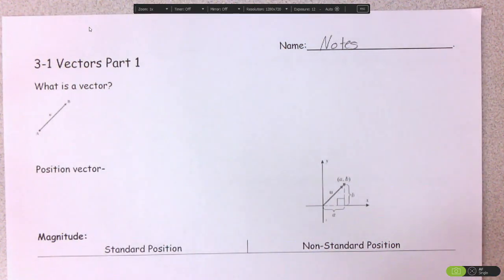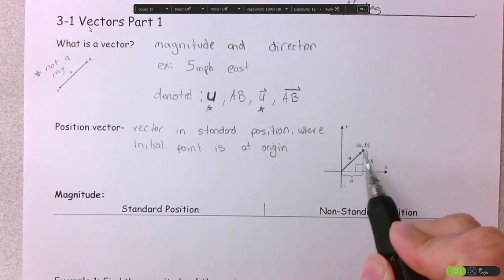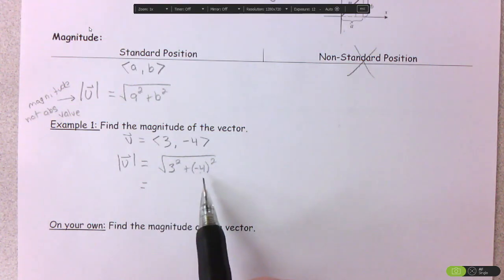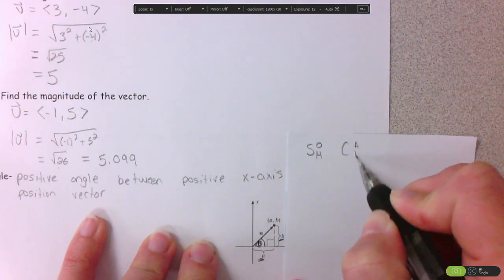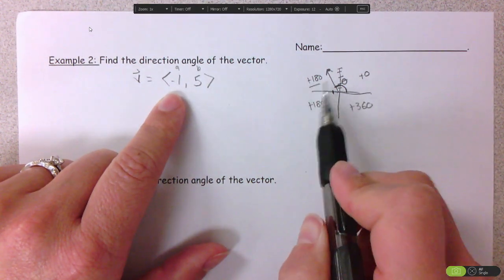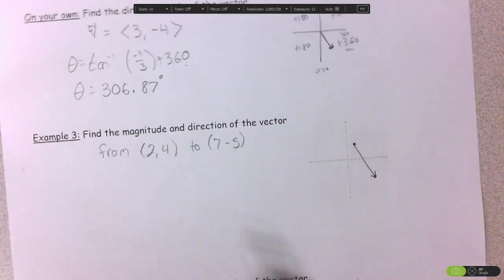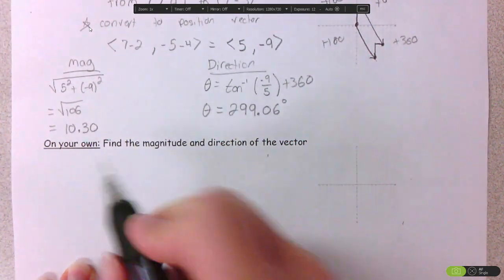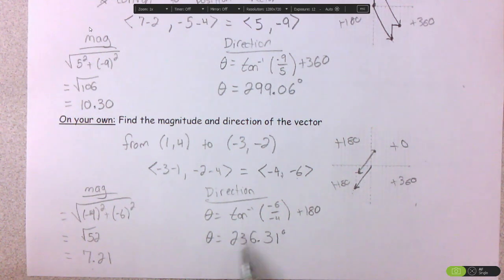3-1 Vectors Part 1 Video Notes